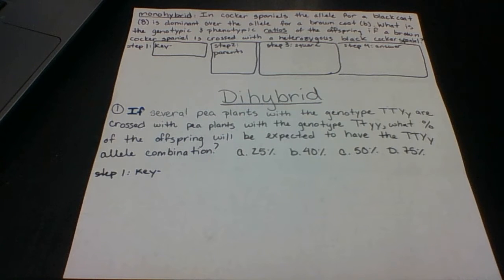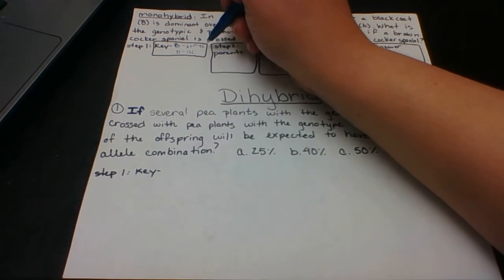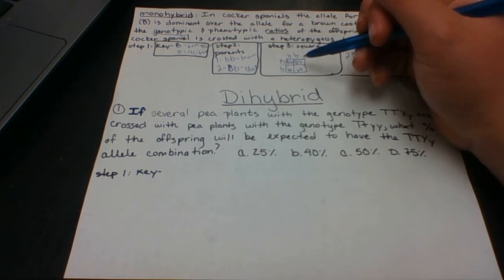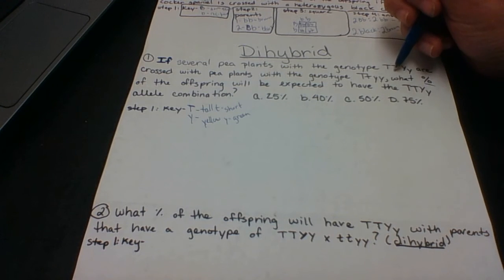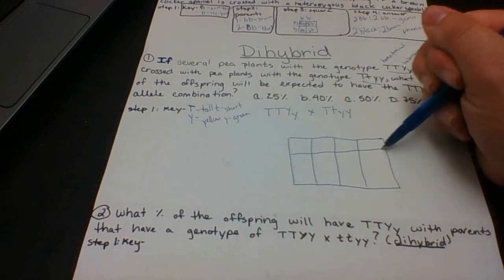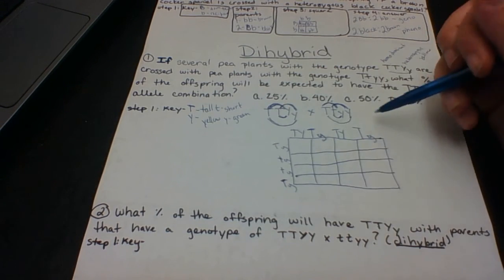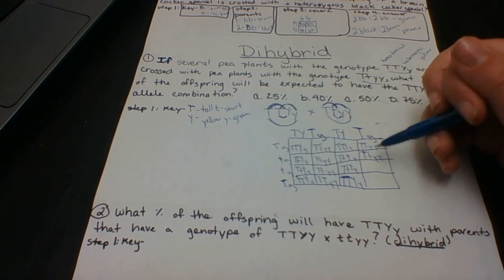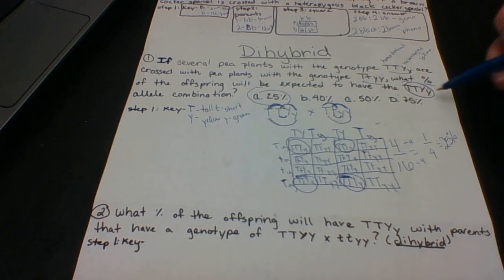WIN 20160425 151721